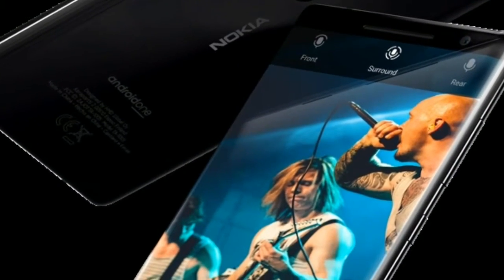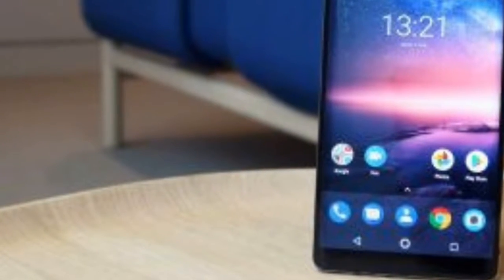Nokia 8 Sirocco Performance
ABC TECHNO